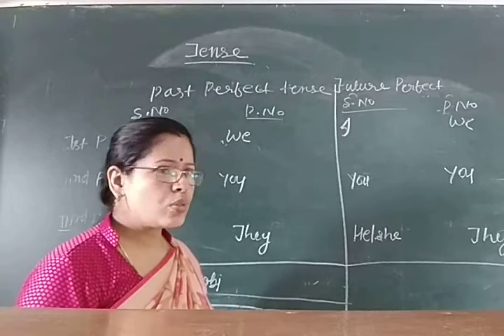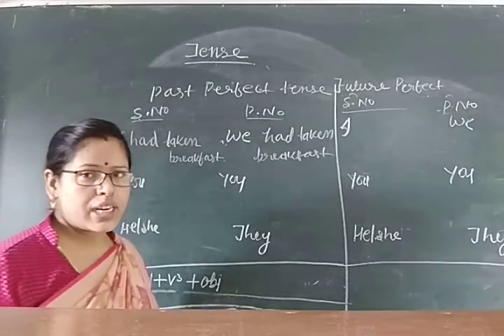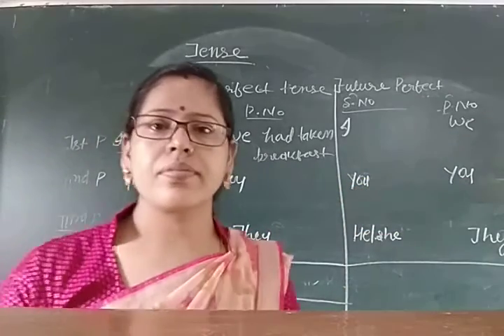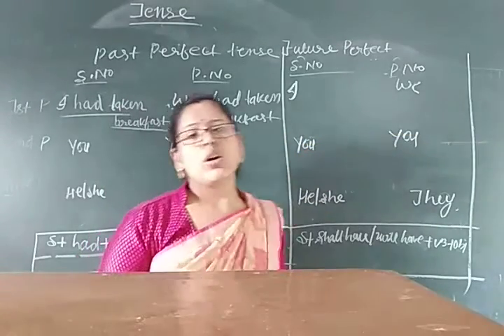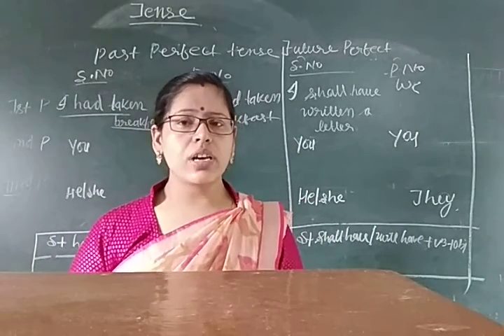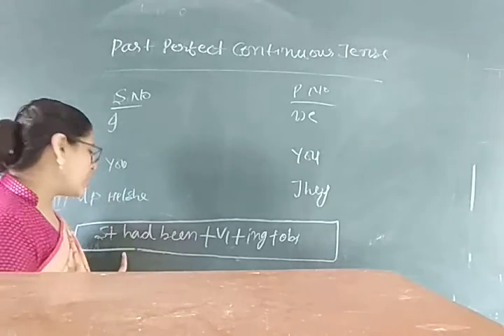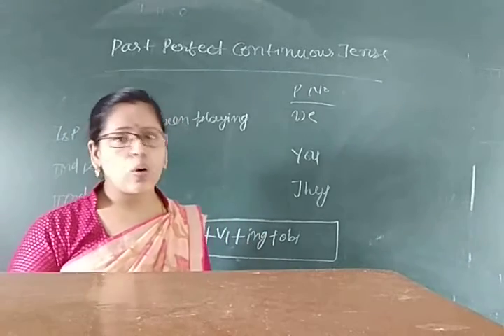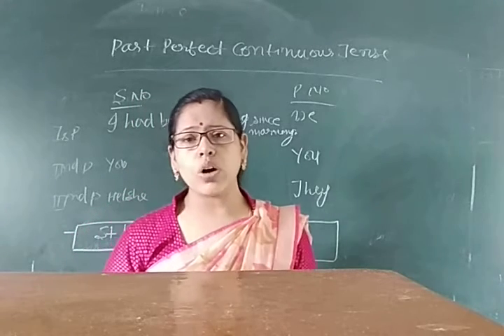past perfect , future perfect and future perfect continuous tense. tense